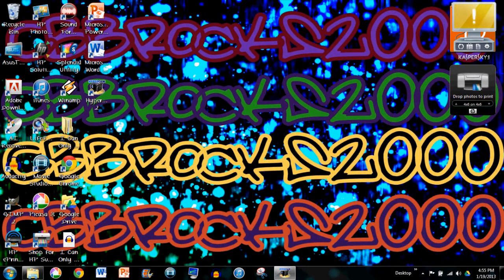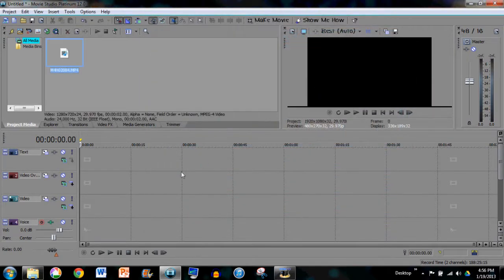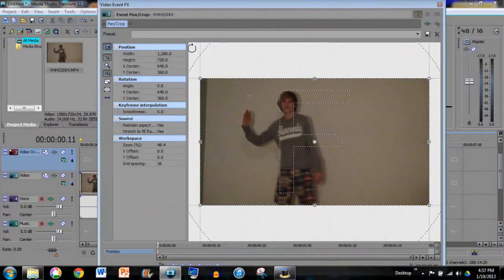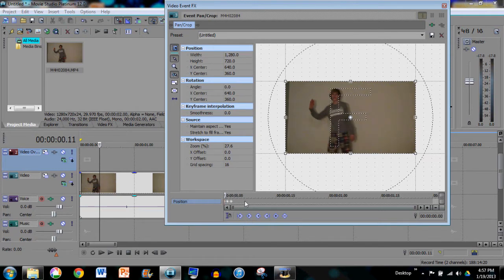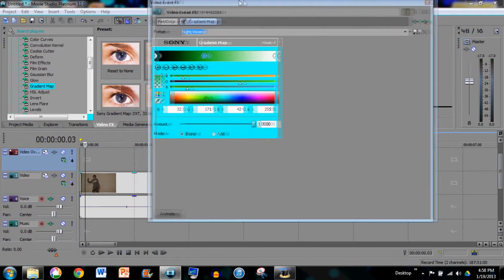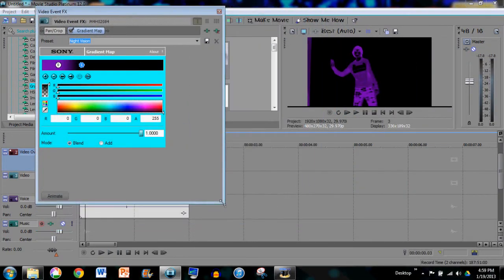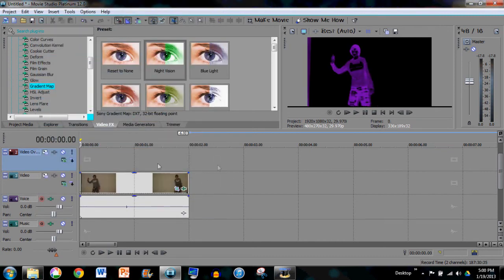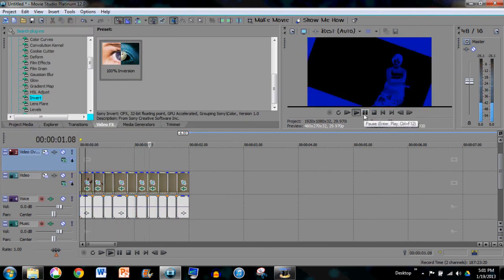Flashy Effect & Screen Shake Official-Sony Vegas/Movie Studio Platnium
Explains how to make a flashy effect and screen shake in sony vegas or movie studio platnium. Simple you can learn just by looking. Explains step by step